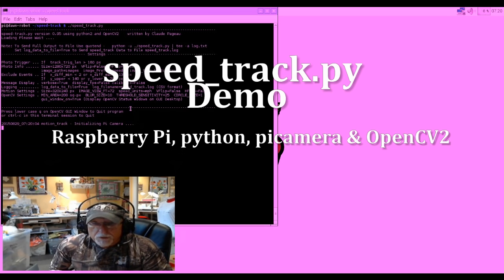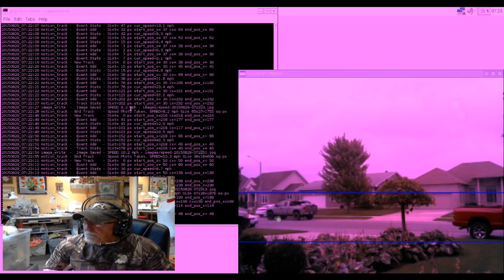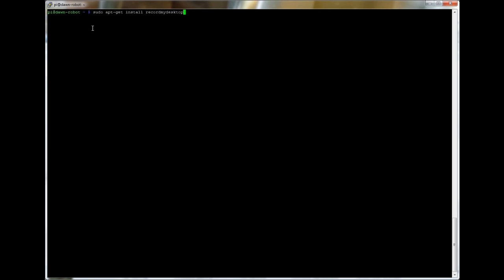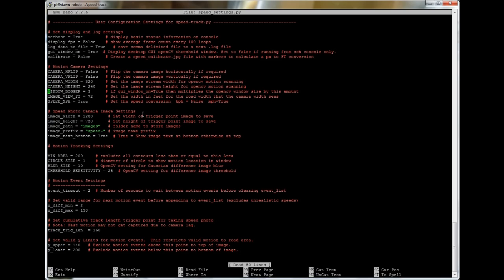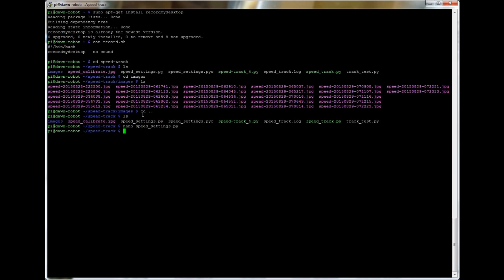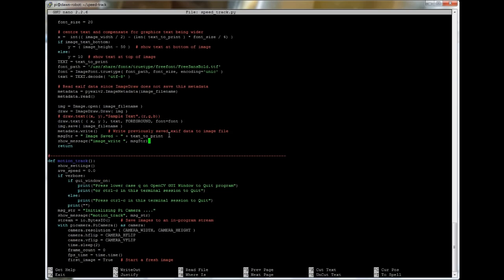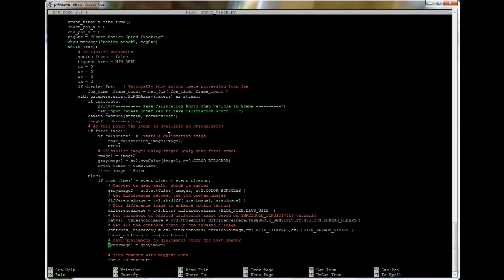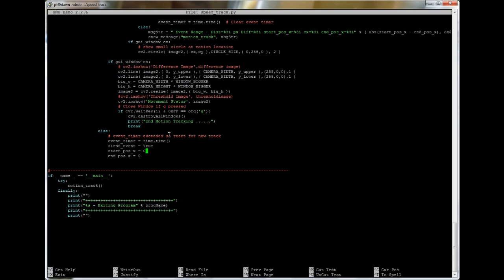Raspberry PI, Win, Unix Object, Vehicle Speed Camera using python, opencv, web cam, pi-camera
for Github Setup, Install , Wiki and Operation on windows, unix or Raspberry Pi computers.
Latest version has a whiptail admin menu and is  Much Faster than the Speed Tracking python script used in this video
This video and code walk through (original slower code) shows my Raspberry PI B2 and  python program that measures and records object speeds using Opencv (Computer Vision) and can use a web camera or RPi camera module. Code Now runs on windows and non RPI Unix distros using a USB Web Camera.  There is also an opencv template match (find image inside another image) search utility that can find similar vehicles (objects) in the speed search images library.  Includes a makehtml and local webserver for viewing speed images and CSV data.

The program is written in python and is available on GitHub.  The inspiration was a comment on the RPI forum from a user asking if the camera could be used to measure vehicle speed.  Having written a previous motion tracking and associated hotspot game, I decided to take on the challenge as a fun exercise.  If you are interested in Raspberry Pi computers and python programming then this might be a fun project to try.  The accuracy of the data may vary but my test results have surprised me.  Check out some of my other video's since video editing is another one of my hobbies.